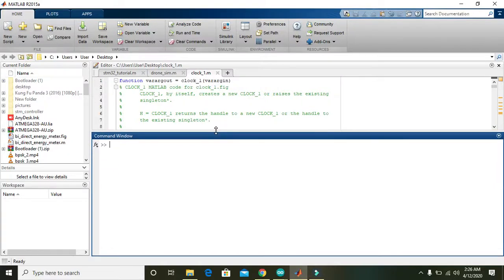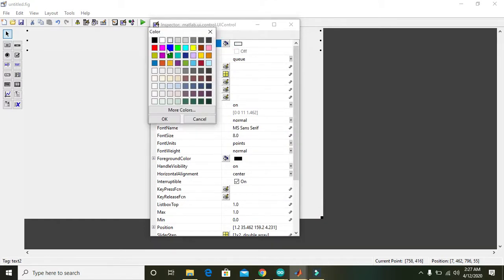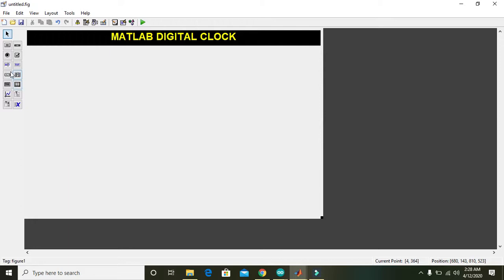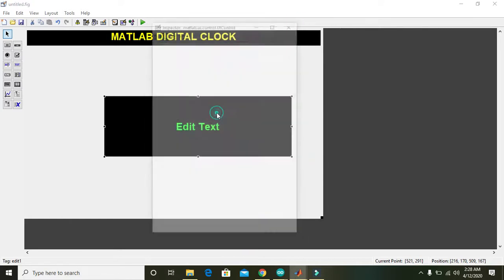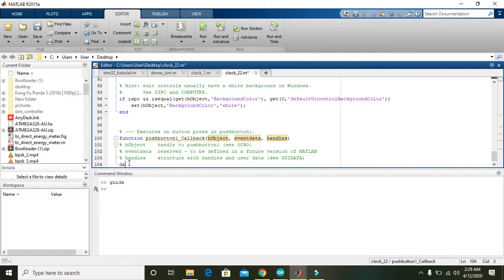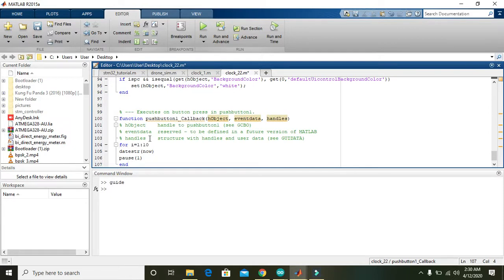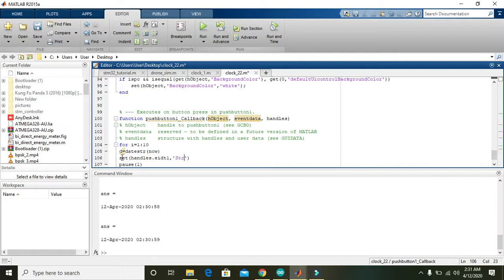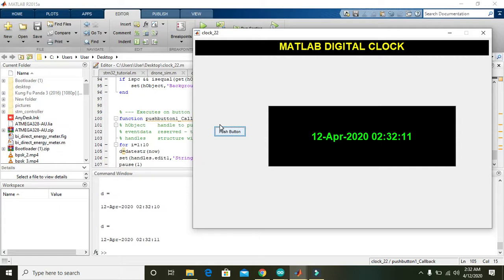How to make a clock in matlab | How to make a digital clock in matlab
In this video tutorial you will learn how to make a digital clock in matlab.